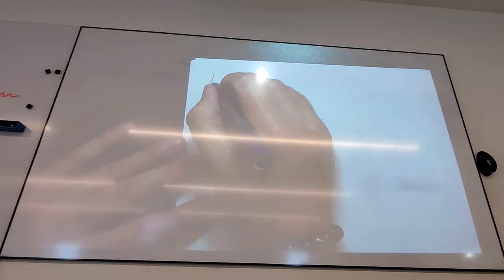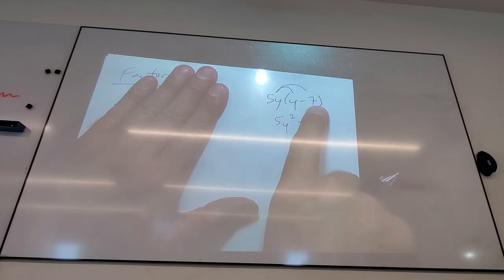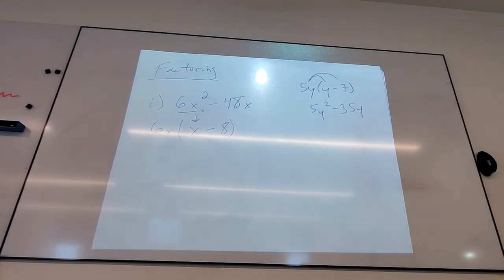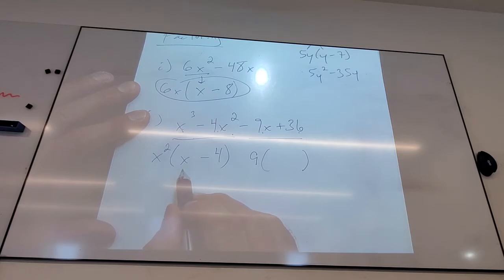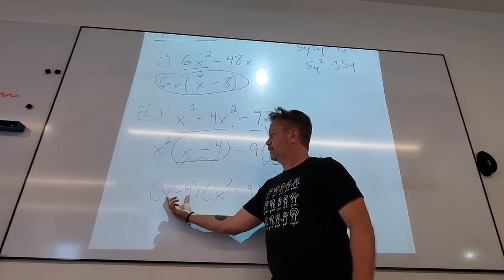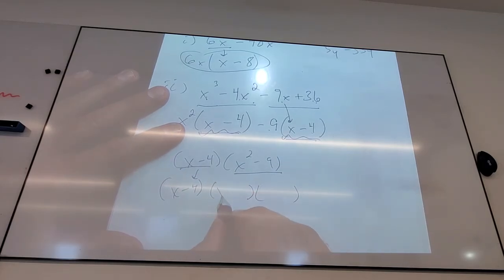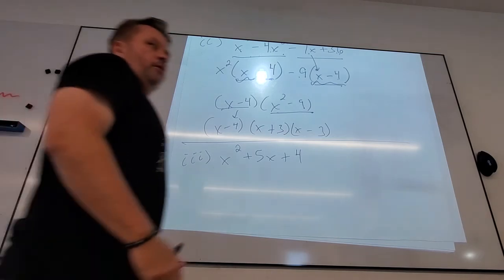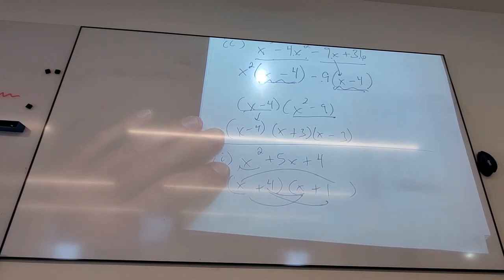Math 171, Aug 19 Lecture, part 1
Starting to go over factoring